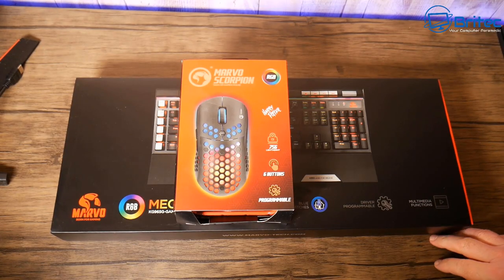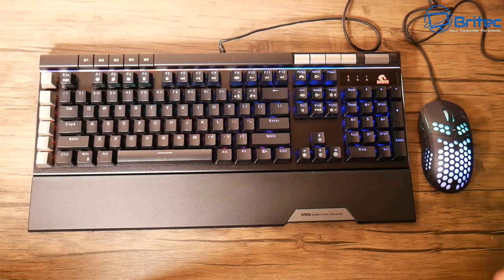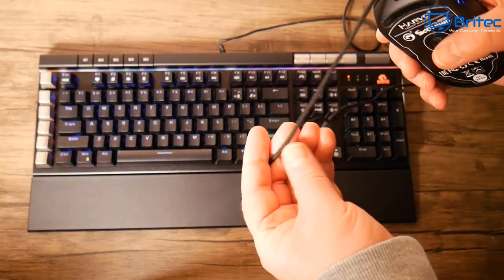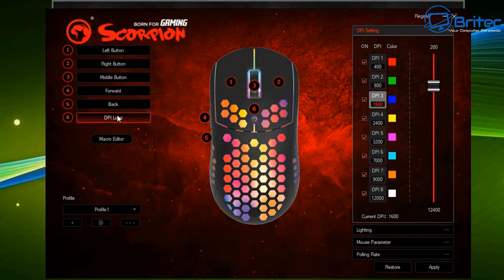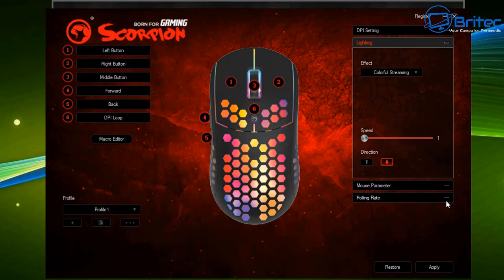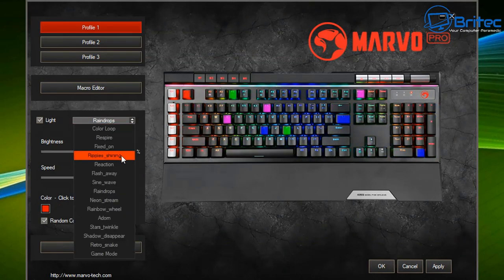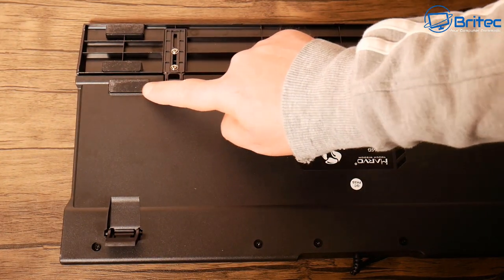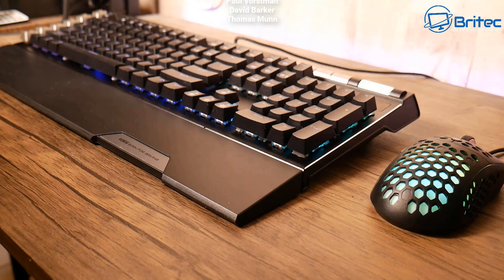Best Budget Gaming Keyboard and Mouse Combo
Looking for an affordable RGB gaming keyboard and mouse that don't cost the earth? well checkout the Marvo Scorpion Series.